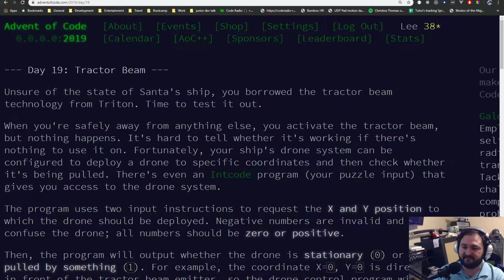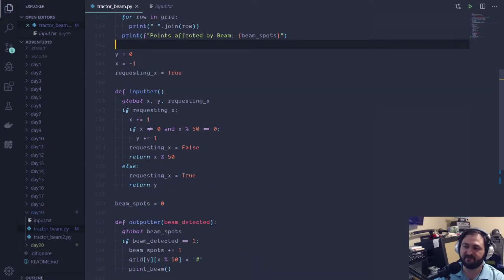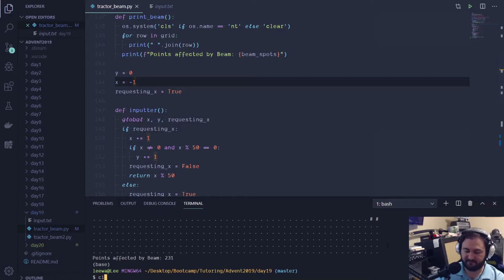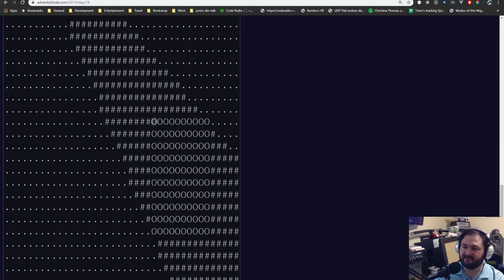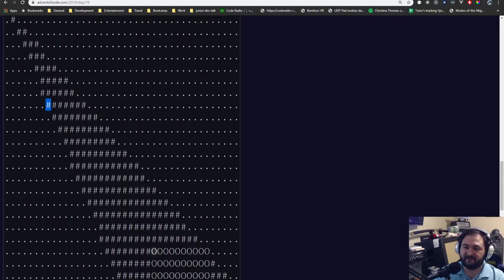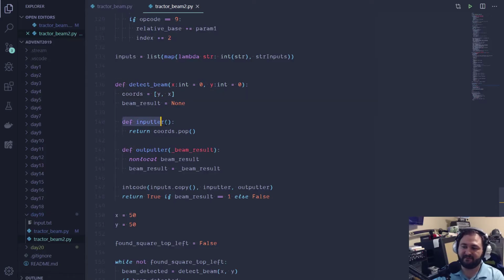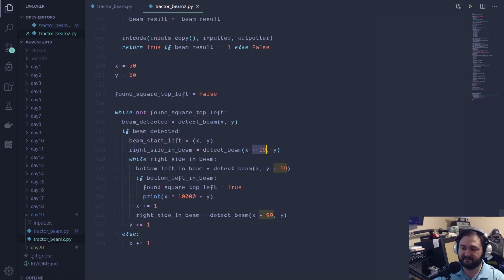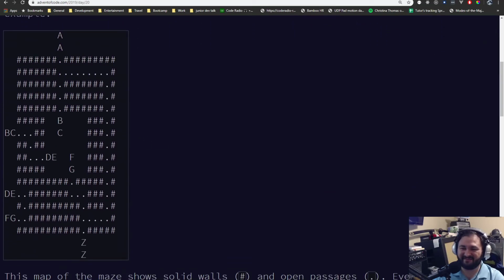Day 19: Python - Advent of Code 2019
Day 19: Tractor Beam in Python